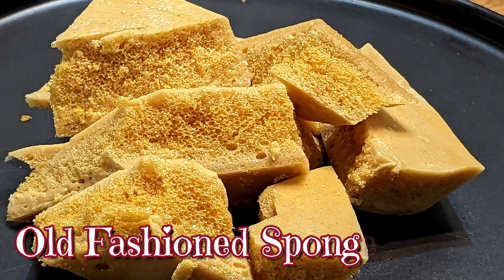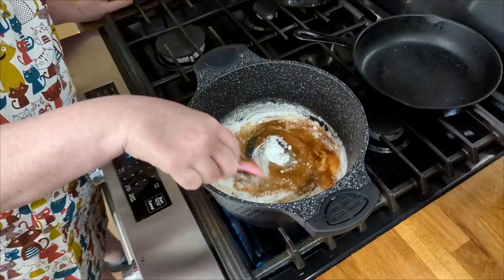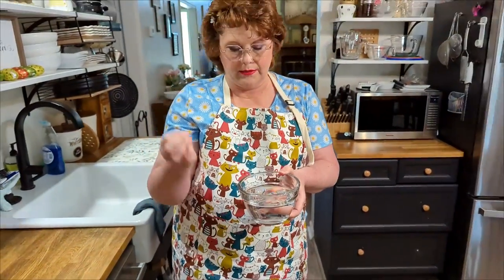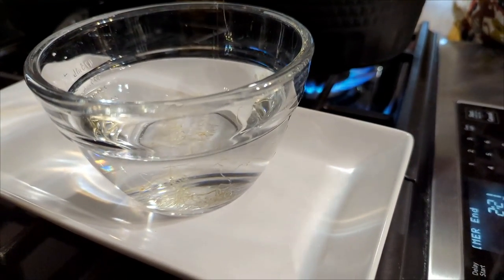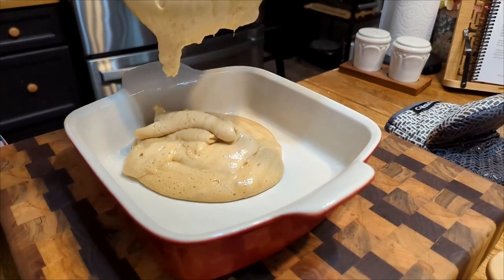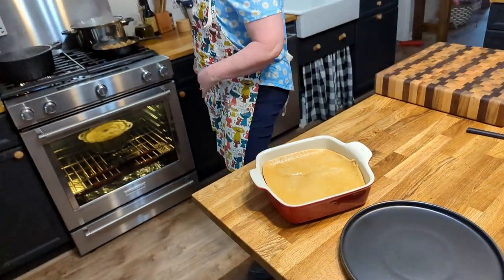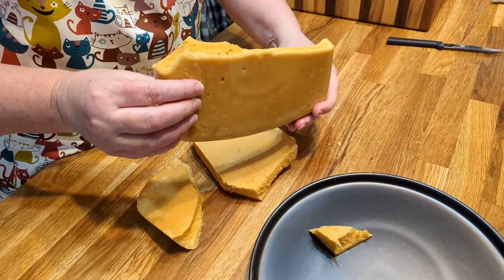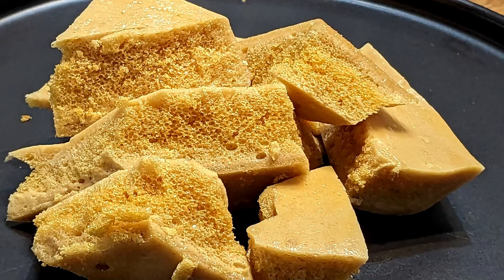Old Fashioned Sponge Candy - Old Fashioned - Southern Style Cooking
"Old-Fashioned Sponge Candy" is a classic Southern-style dessert that's perfect for those who love traditional cooking.
Welcome to Collard Valley Cooks!  Have you wished you could make your Sponge Candy recipe taste like Mama made it? You can when you come sit at my table and watch my cooking videos.  You will learn how to cook Southern-style dishes using my mama's techniques and recipes.

SPONGE CANDY (Future Cookbook Recipe)
1 CUP SUGAR
1 CUP DARK CORN SYRUP
1 TBSP. VINEGAR
1 TBSP. BAKING SODA